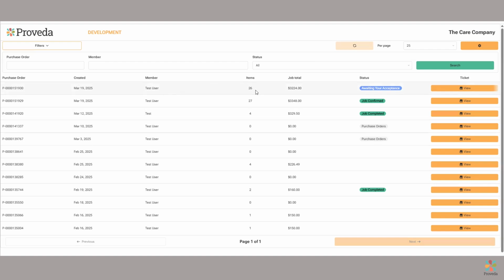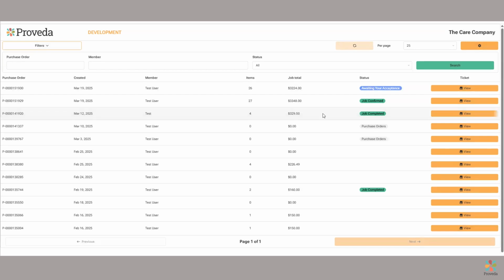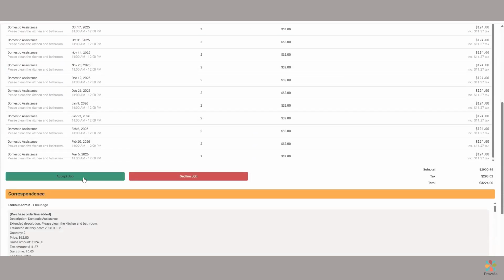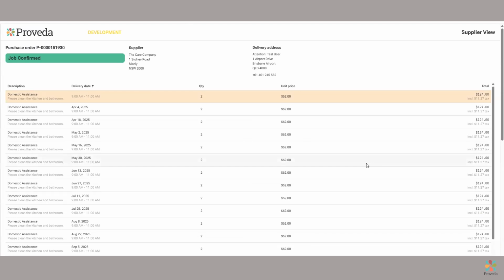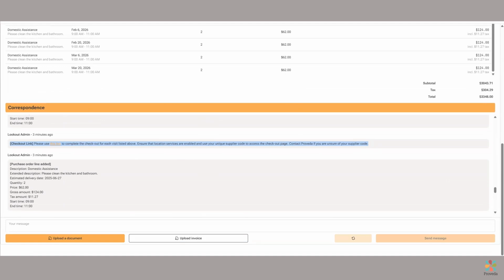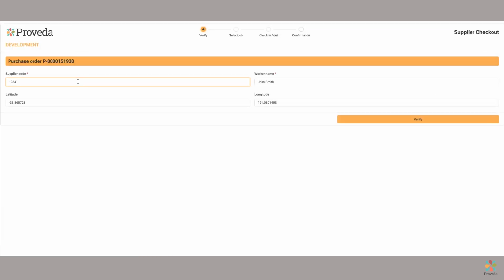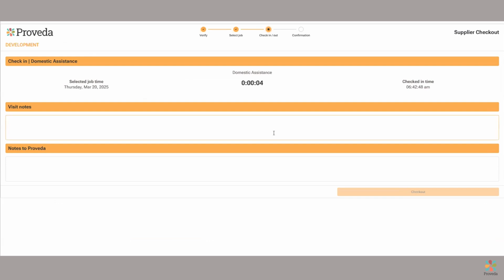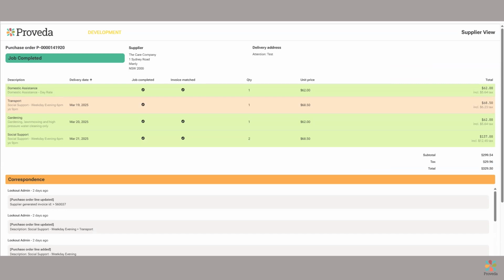The Lookout Way | Supplier View | Getting Started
00:00 Welcome to The Lookout Way
00:11 Getting Started
00:20 Dashboard Overview
00:29 Viewing & Managing Service Requests
01:29 Accepting a Job
02:39 Confirmation of a Job
03:07 Check in/ Check Out
04:10 Care Worker Visits
05:07 Emergency Protocol
05:25 Invoicing
06:05 Support & Contact Info